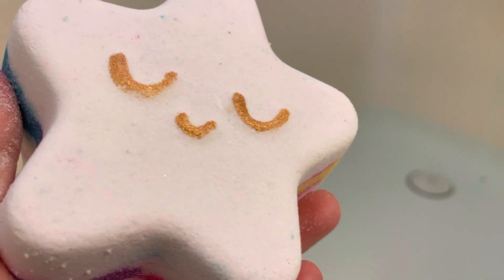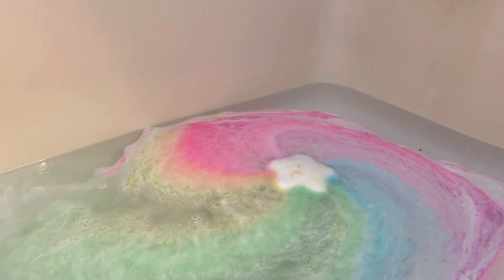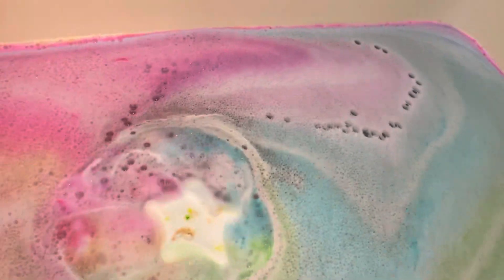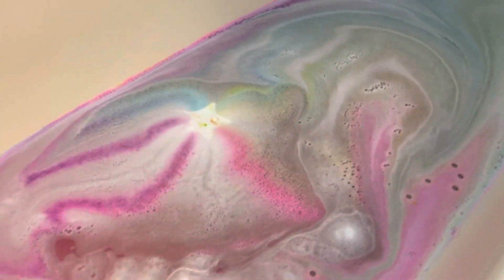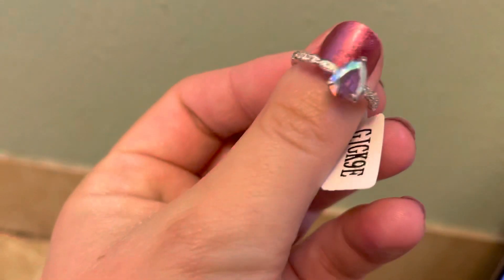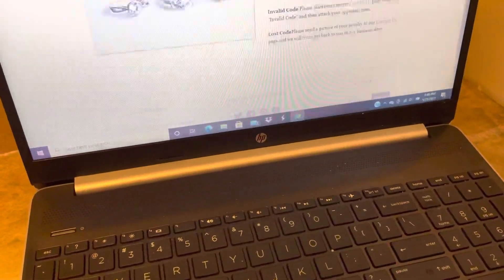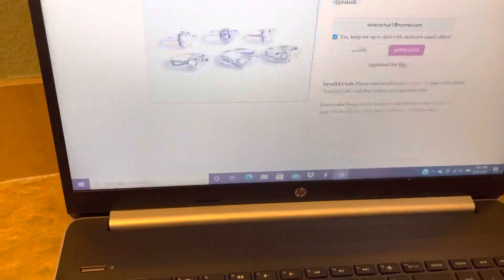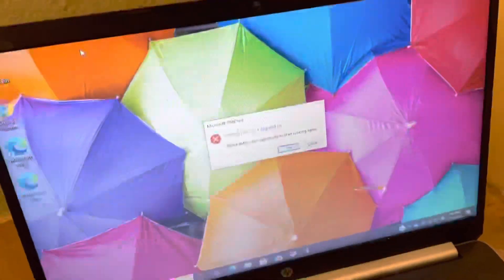Charmed aroma Rainbow star. Bathbomb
Charmed aroma rainbow star bathbomb pastel pink aurora ring collection.

Jewelry
Fine a pastel pink aurora ring made of rhodium plated metal inside this bathbomb!

Fragrance
Fragrance notes: A lovely scent of sugared berry, pink grapefruit and white orchid!

Pop this bathbomb in the tub and experience a rainbow color explosion! Watch as mesmerizing color swirls of pink, yellow, green,blue and purple emerge to create a bath time masterpiece.

All bathbombs are enriched with Shea butter, Aloe and Epsom salts. These skin-loving ingredients help nourish and moisturize your skin.

How it works:
Drop your bathbomb in the tub and enjoy the amazing fragrance and color swirling bath art. Once dissolved, reveal your jewel inside!

Bathbomb size
220 g/ 7 oz

Protection
Jewelry is sealed in a protective bag and enclosed in a water- resistant capsule.